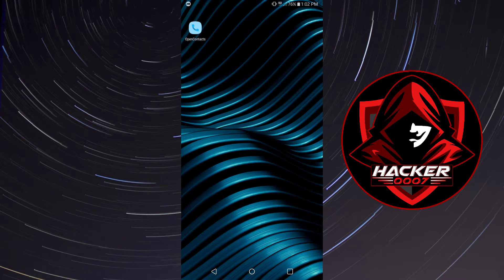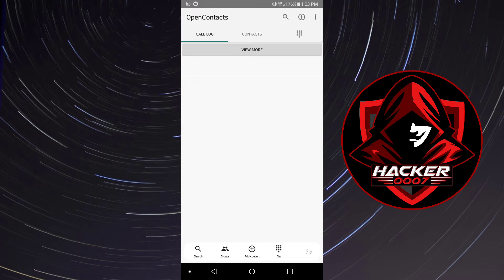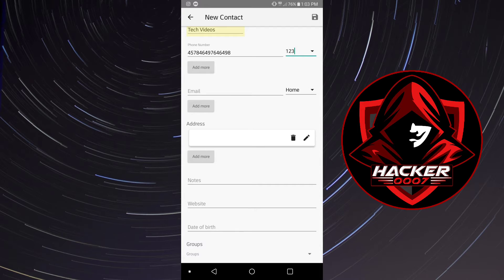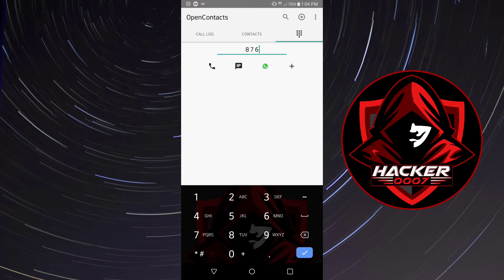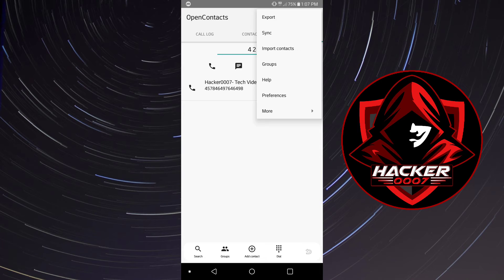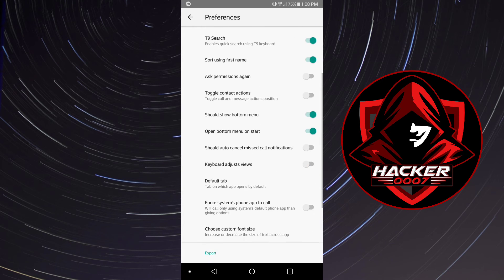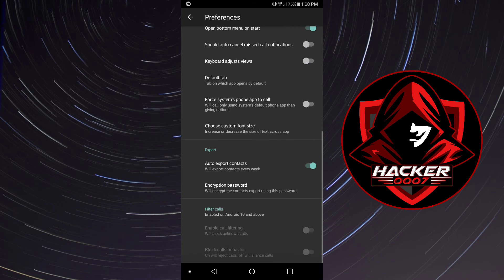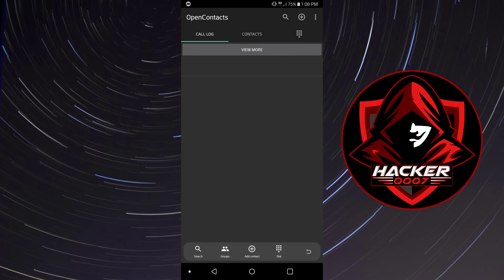Protect Android Contacts From Other Apps | Hide Contacts From Contact List (Protect Privacy)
In this video I will show you how to protect your android contacts from other apps snooping on them. This is all done with a simple application and your contacts will be stored to a different database to prevent apps from having access to them.